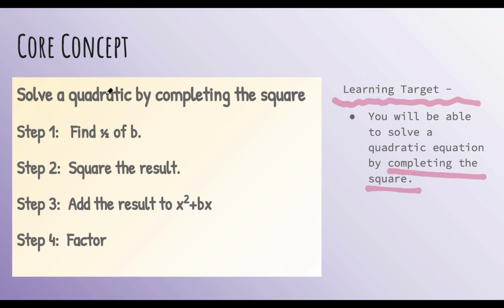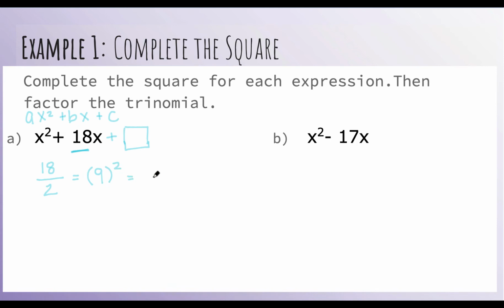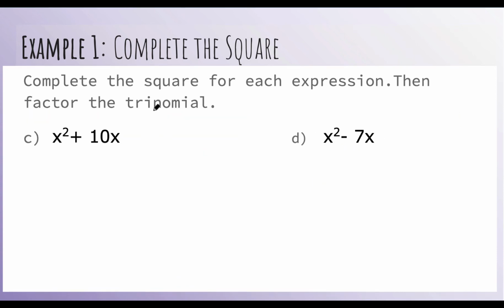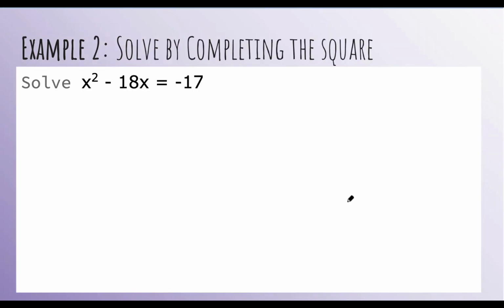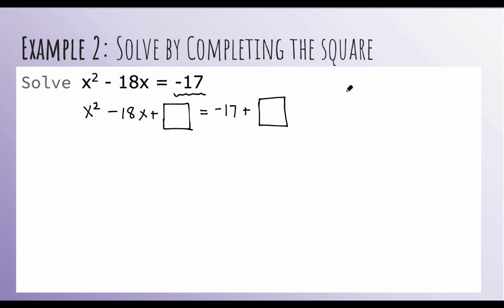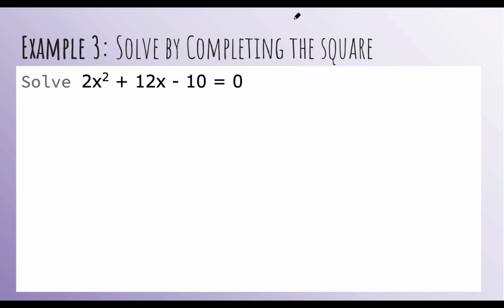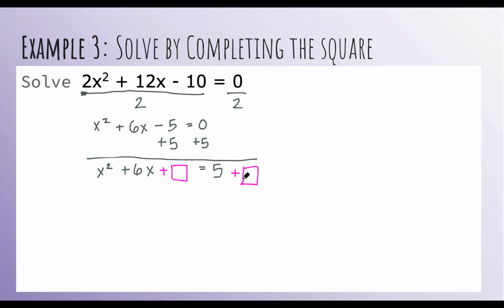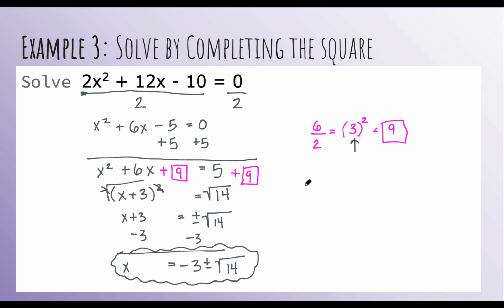Alg 1 Sec 9.4 day 1